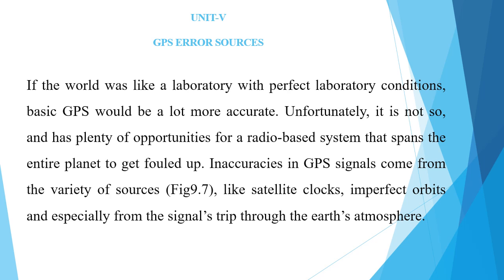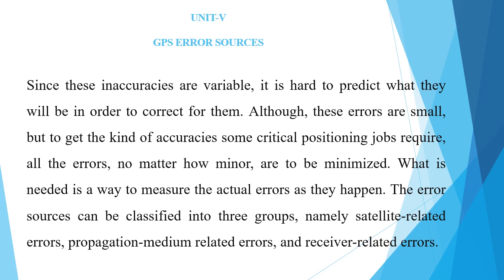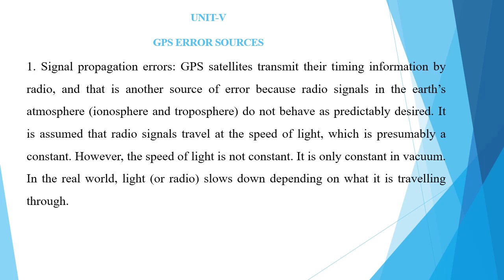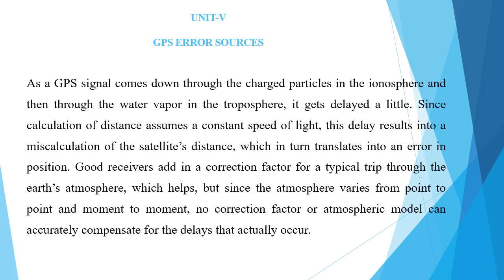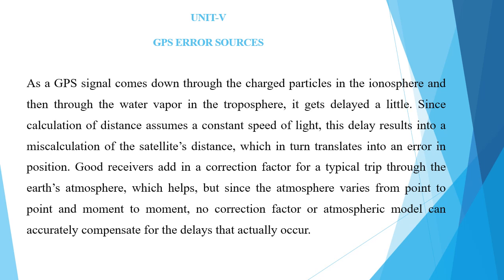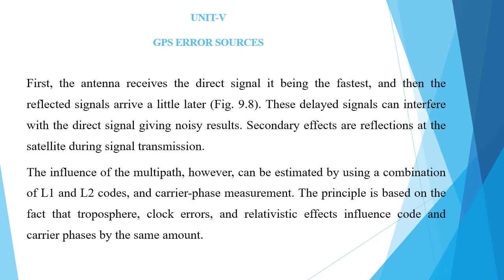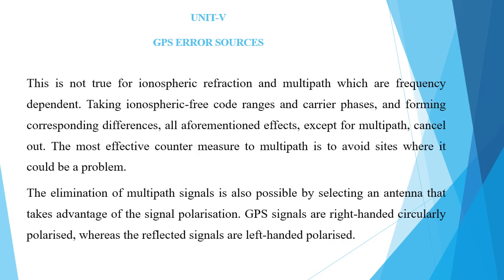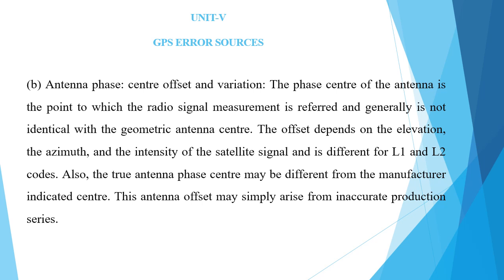5.4 GPS ERROR SOURCES